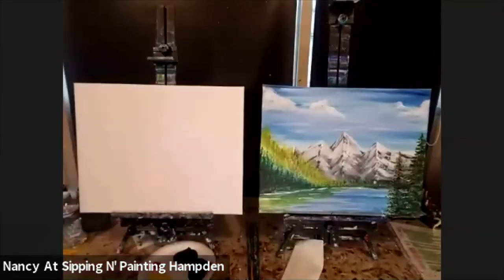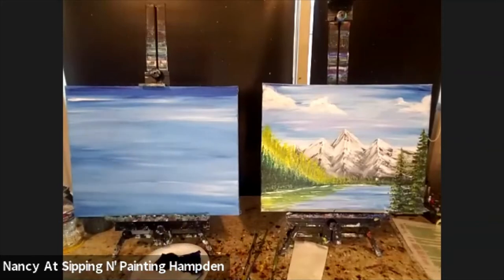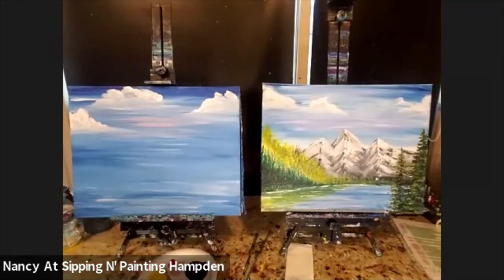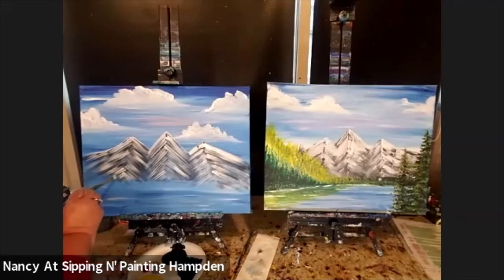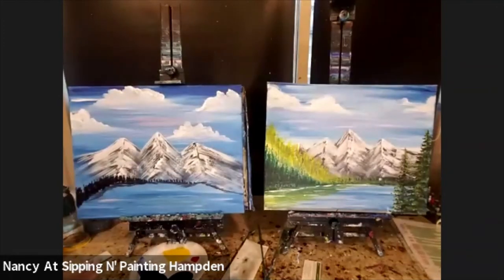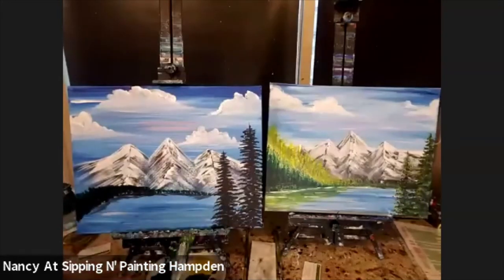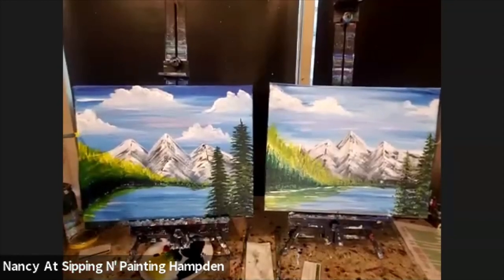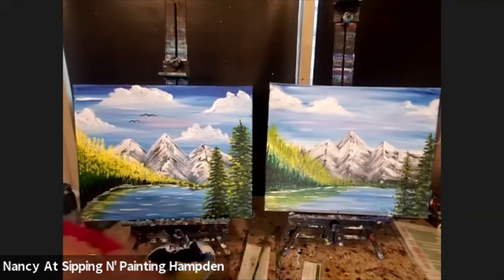Learn How to Paint Glacial Lake with Nancy / Acrylic Class # 97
Learn how to paint this lovely painting of a glacial lake at the foot of majestic mountains!

Your instructor, Nancy, is the owner of Sipping N' Painting Hampden in Denver, CO, where you can learn acrylics, watercolors, certified Bob Ross 'wet-on-wet" technique, and much more.

We are:
"Cheers!"